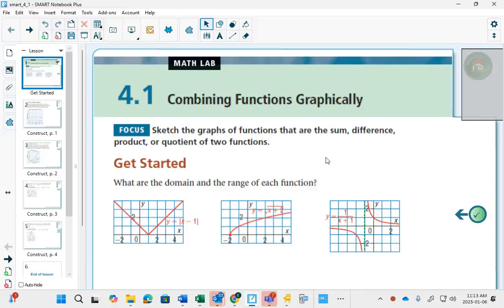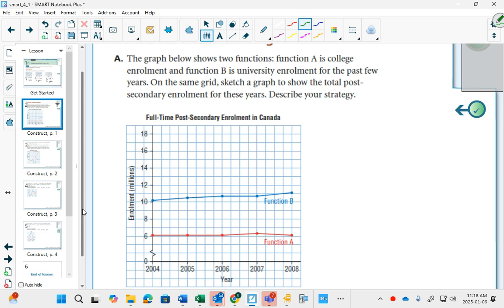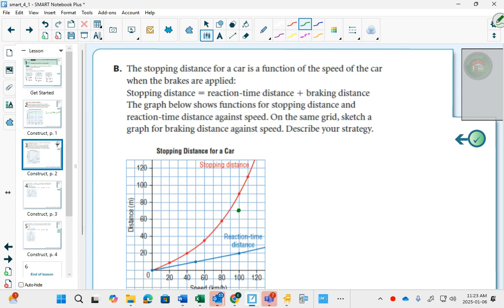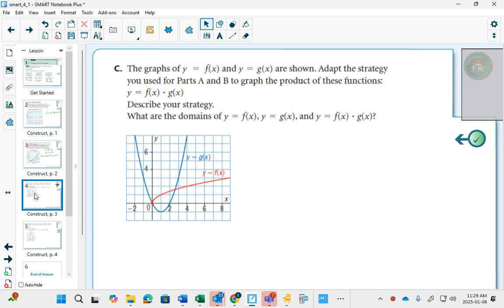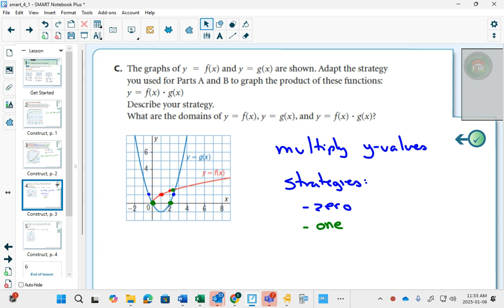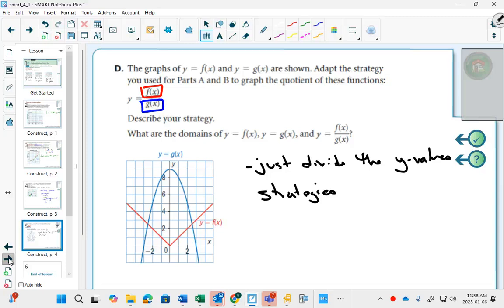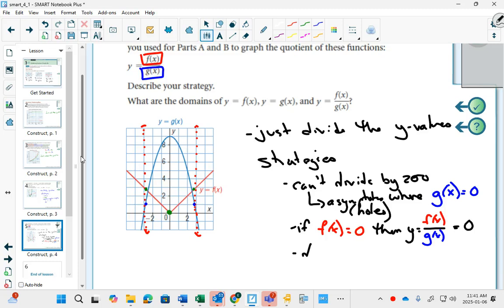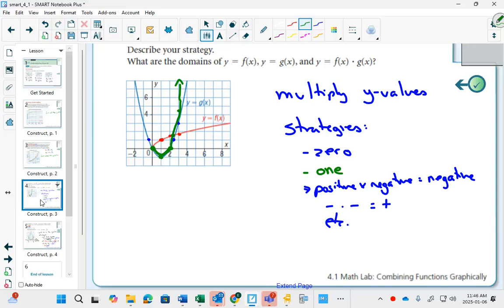40SP P3 4 1 Math Lab